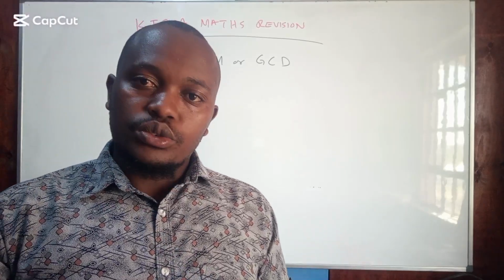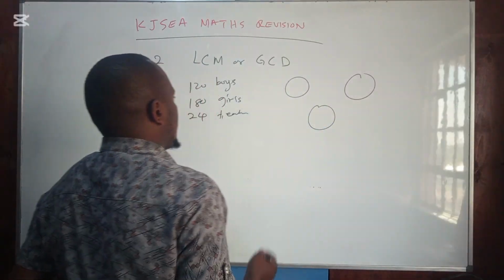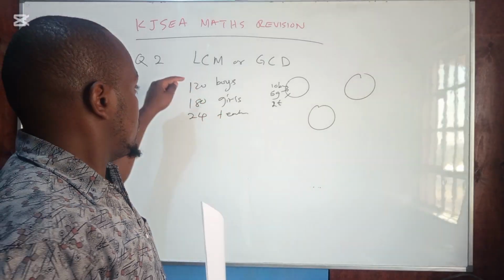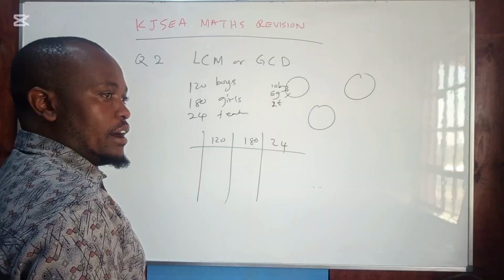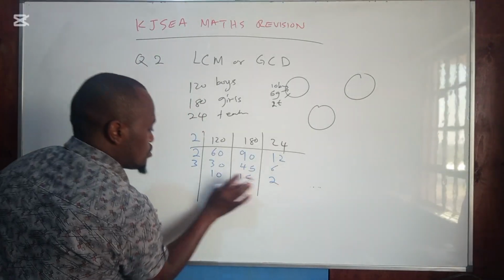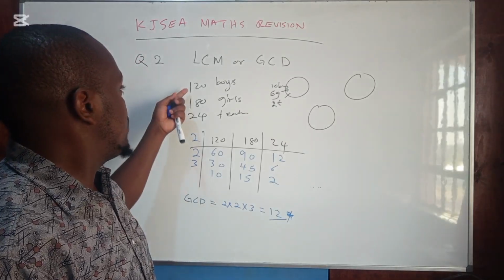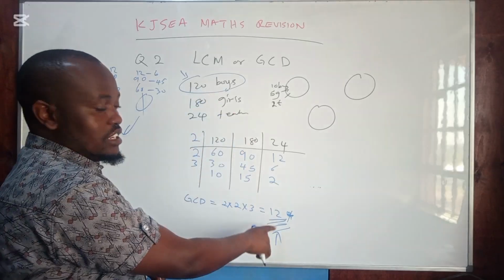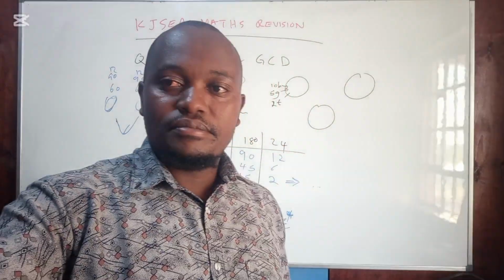Q2. KJSEA MATHS 2025